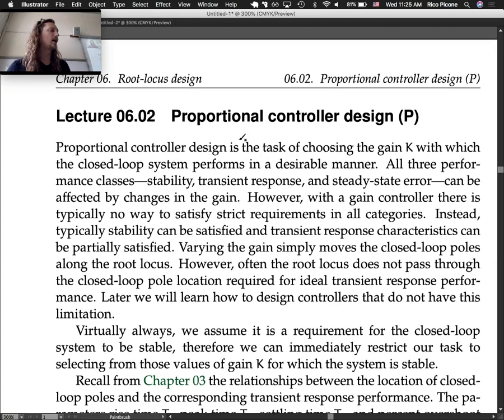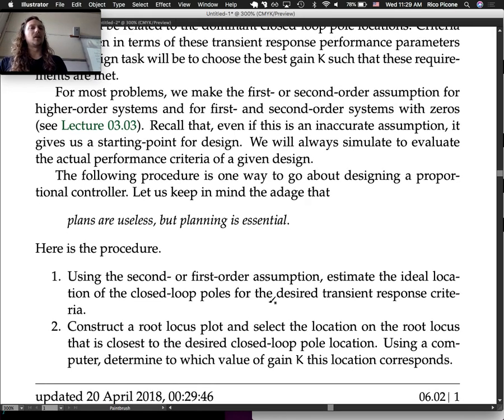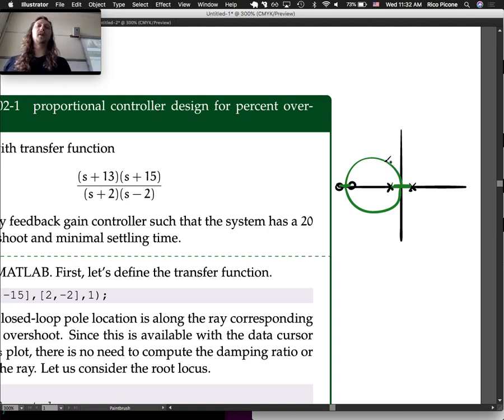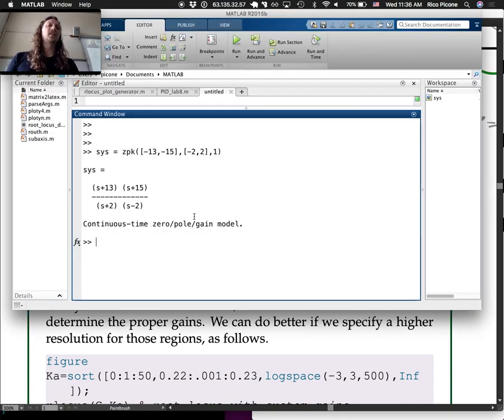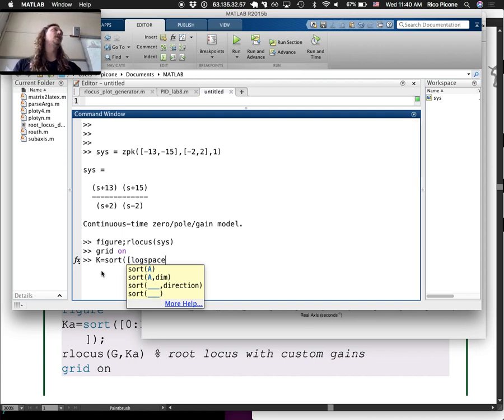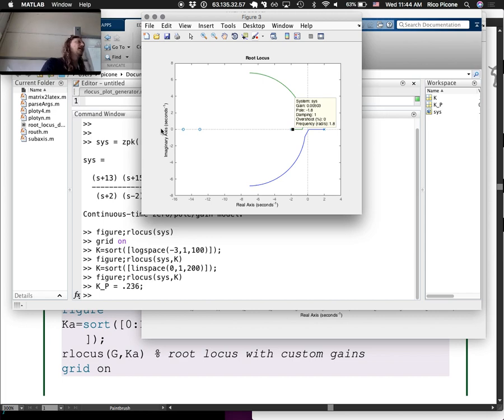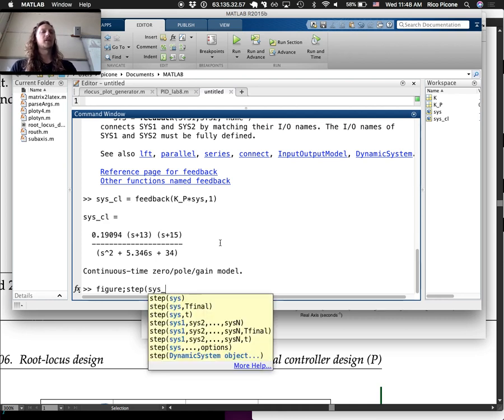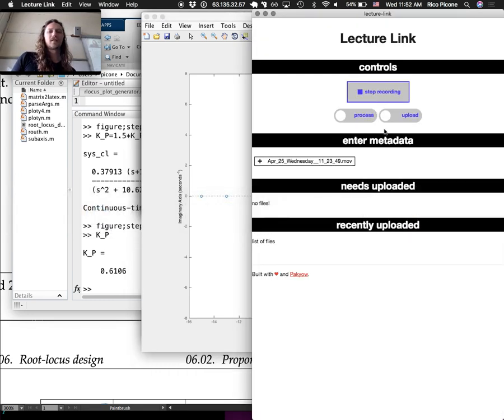06.02 Proportional controller design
Proportional Controller Design Technique With Root Locus. Example Using Matlab. This lecture was recorded at Saint Martin's University in the Spring 2018 term as part of the course ME 370 System Dynamics and Control (see the course It is the property of the instructor Dr. Rico Picone.